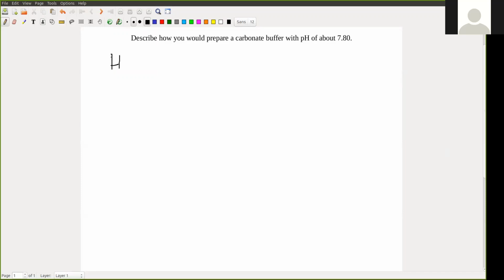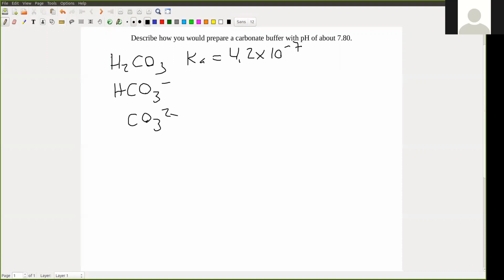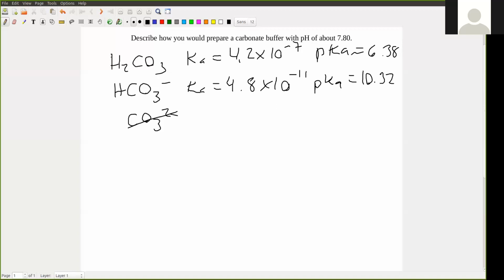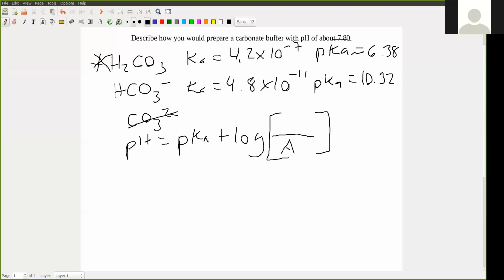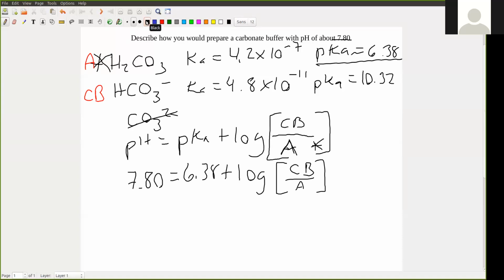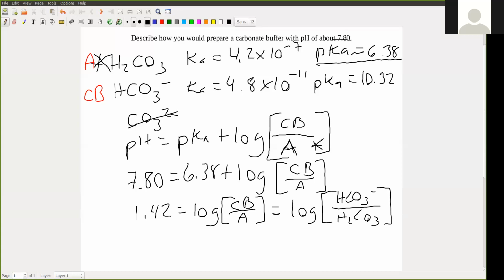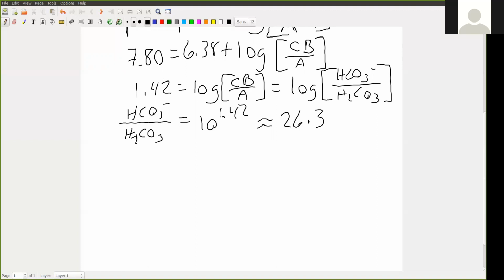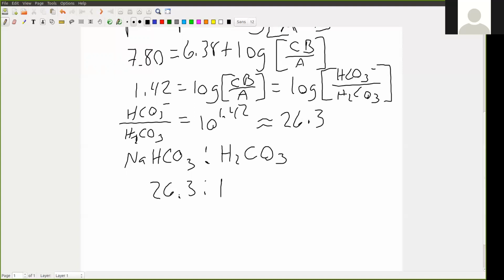Preparing a Buffer